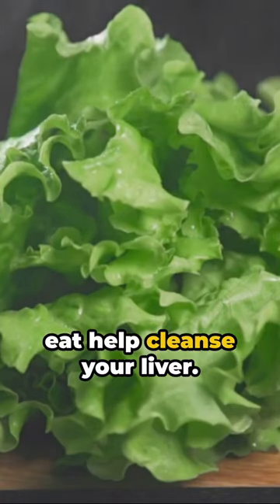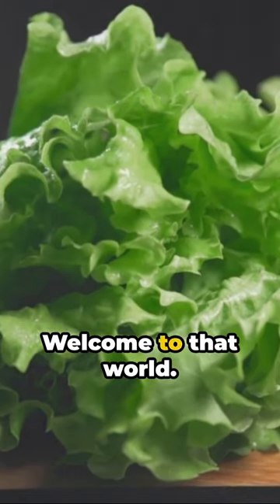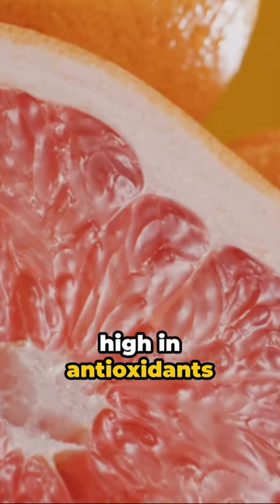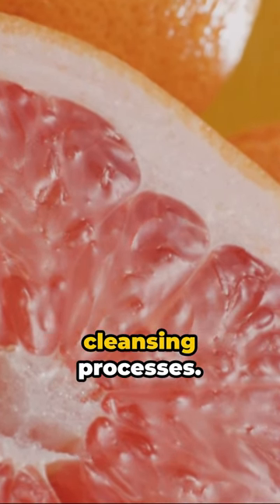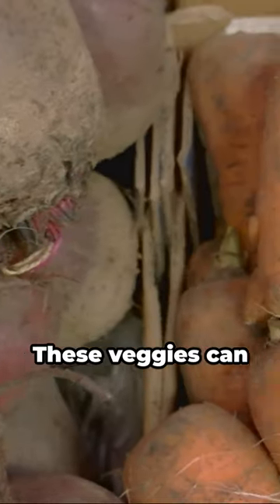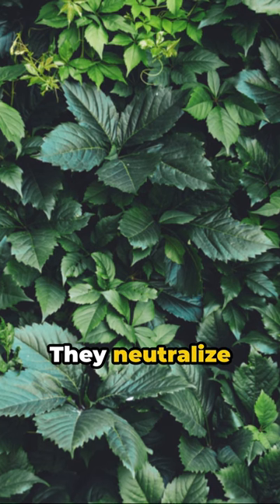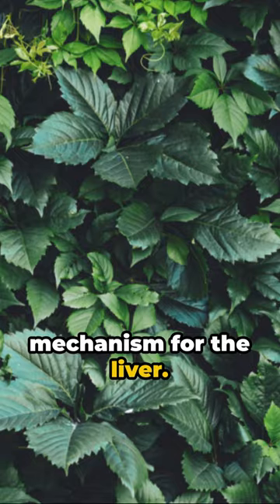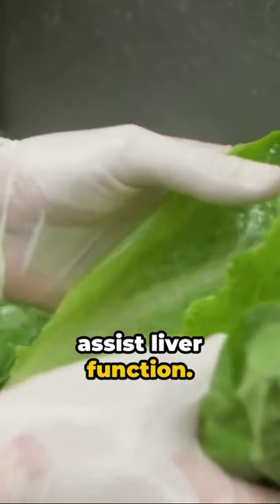The Best Foods to Help Clean Out Your liver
Your liver is your body's primary detoxification organ, and what you eat significantly impacts its health and efficiency. In this video, we'll dive into the best foods that naturally cleanse and support liver function, ensuring it works optimally to detoxify your body. From leafy greens to antioxidant-rich fruits, we'll explore a variety of foods that are not only delicious but also packed with liver-boosting nutrients. You'll learn how incorporating these foods into your diet can help flush out toxins, reduce inflammation, and enhance liver health. Join us as we guide you through easy-to-follow dietary changes that can lead to a healthier, happier liver.